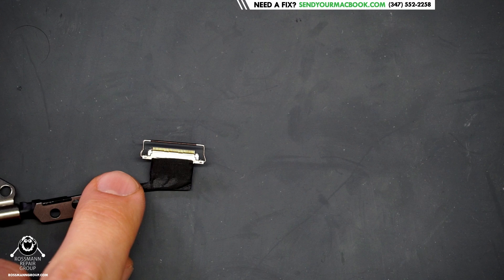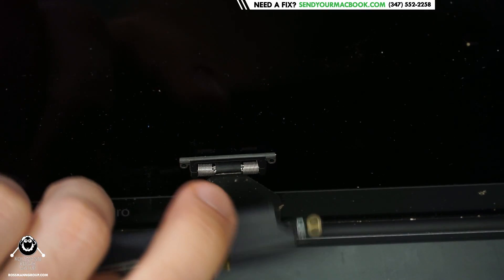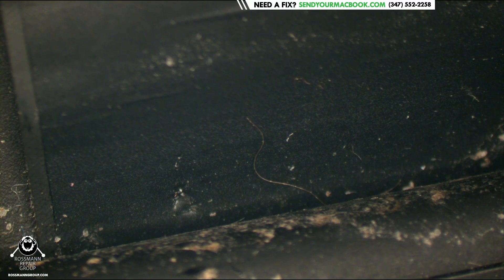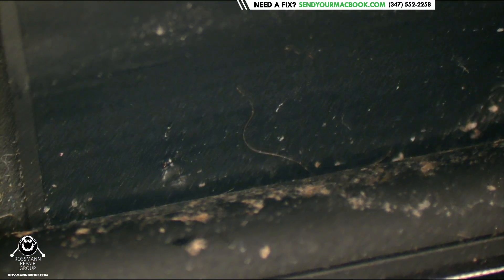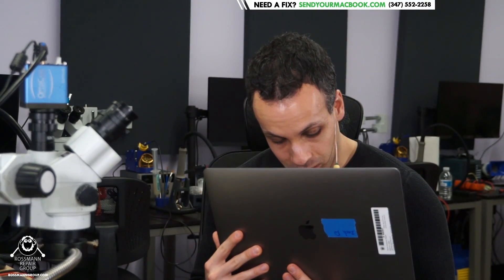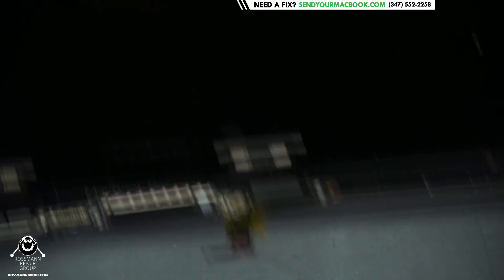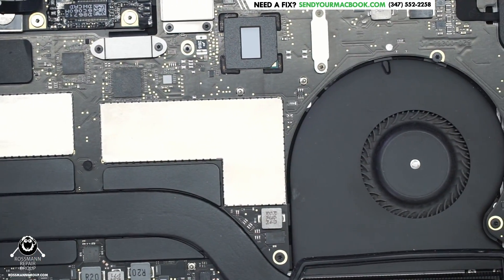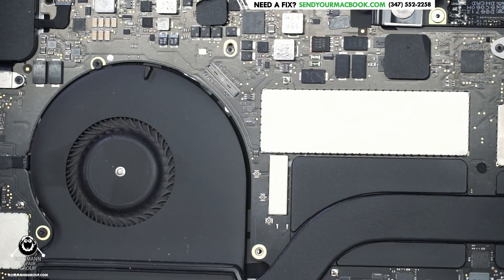How dust destroys irreplaceable parts of your Macbook Pro.